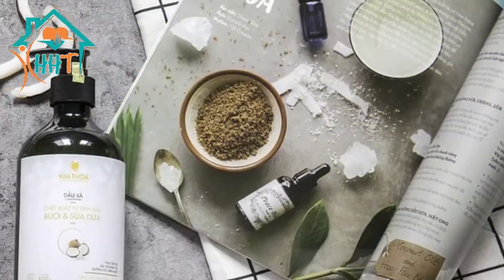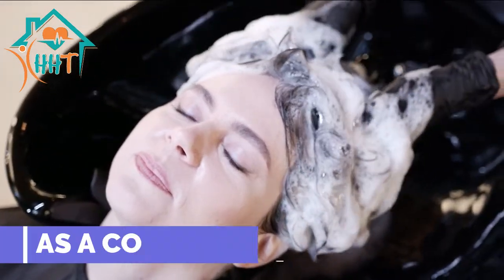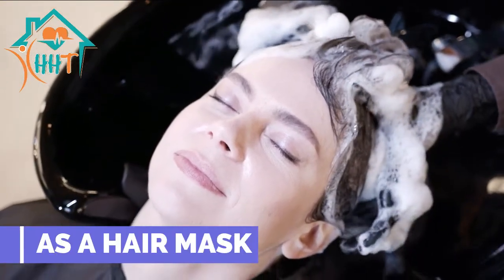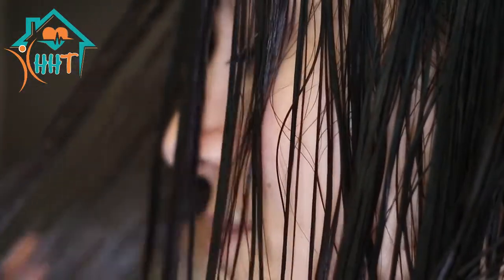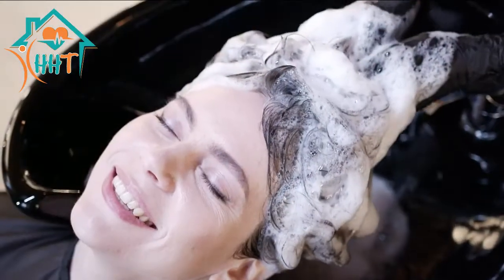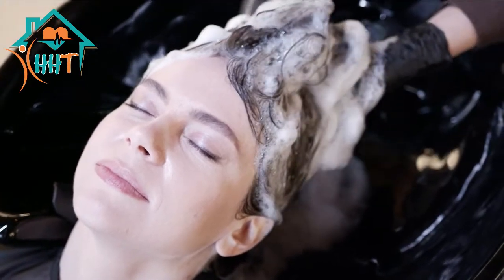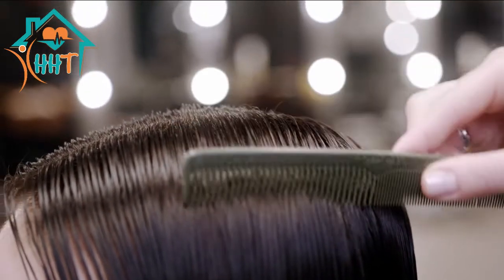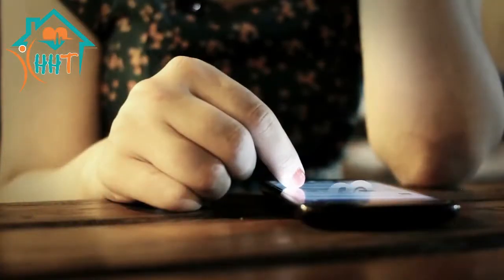How to Use Coconut Oil For Hair Growth | 5 Best Ways To Use Coconut Oil For Hair Growth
How to Use Coconut Oil For Hair Growth | 5 Best Ways To Use Coconut Oil For Hair Growth Today in this video i will tell you how to use and apply coconut oil to your hairs.
Coconut oil is an extremely versatile health and beauty product.
People use it for all sorts of things, from cooking and cleaning to moisturizing their skin and removing their makeup.
Others often use coconut oil to help improve the health and condition of their hair.
This article explores the pros and cons of using coconut oil on your hair.
▶️▶️Buy Coconut Oils:
▶️Fractionated Coconut Oil – 100% Pure & Natural Premium Therapeutic Grade-Huge 16 OZ - Bottle May Vary
▶️OGX Nourishing Coconut Oil Weightless Hydrating Oil Mist, 4 Ounce
▶️Viva Naturals Organic Extra Virgin Coconut Oil, 32 Ounce
▶️Viva Naturals Organic Extra Virgin Coconut Oil, 16 Ounce